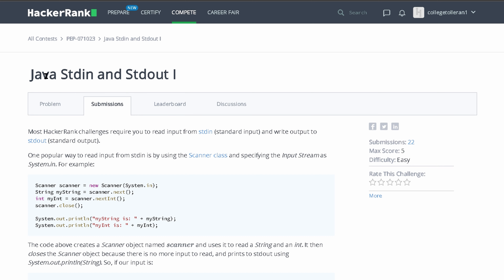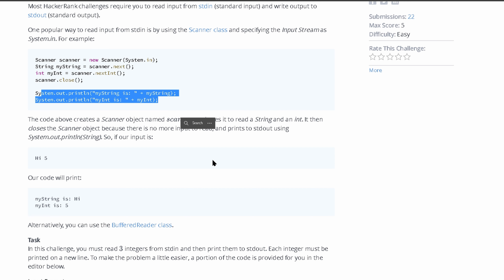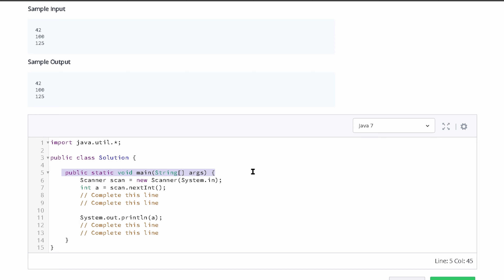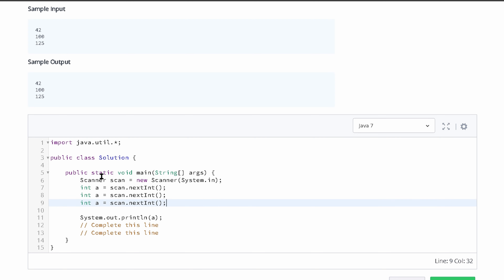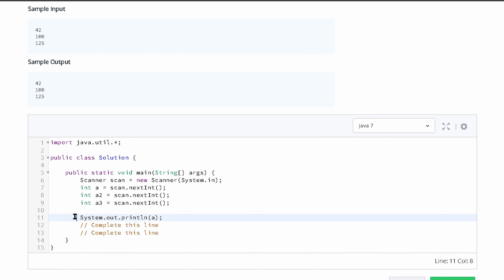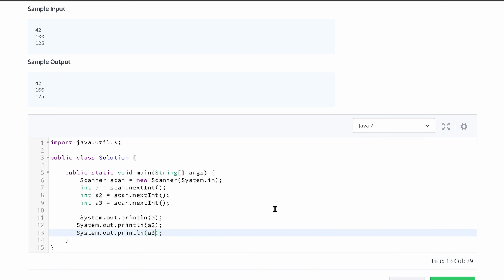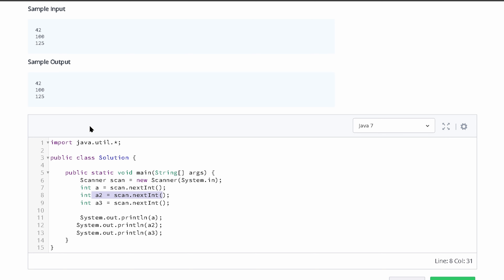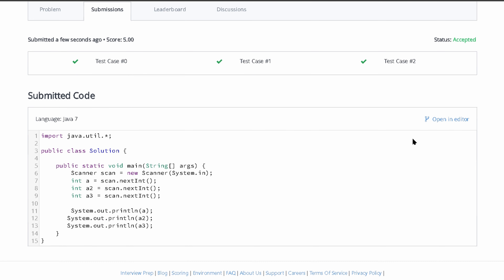Java Stdin and Stdout I | HackerRank | Taking user input and outputting it